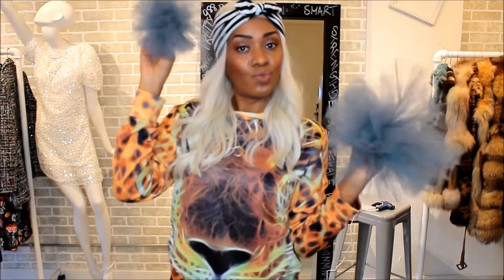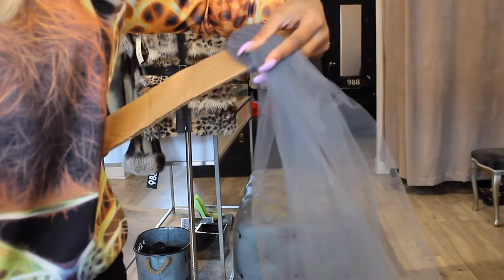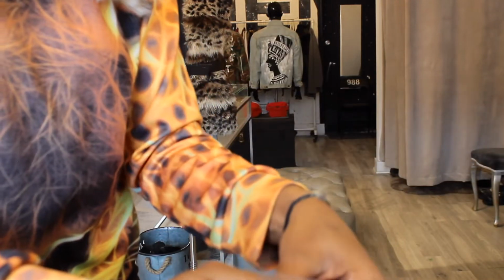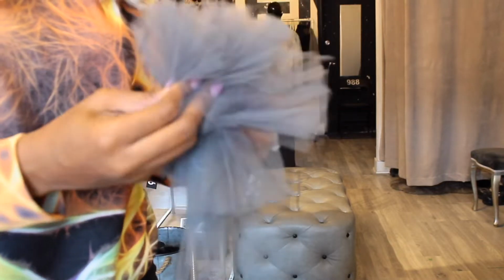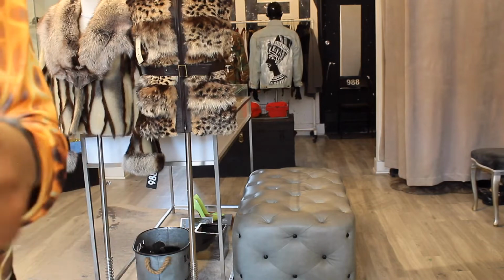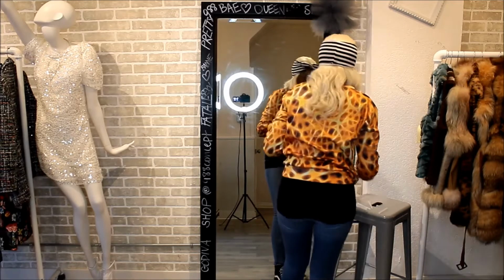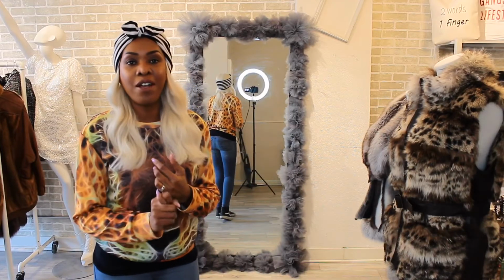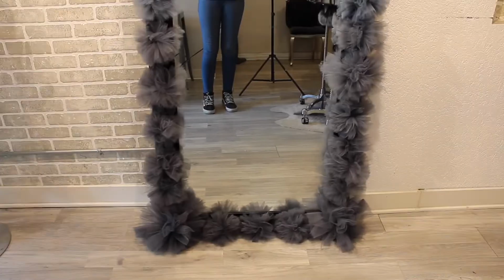Try this at home! DIY Mirror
One of my lovely Customers gave me a roll of Tulle, and I decided to revamp an old Mirror at my Boutique. This is s great idea for a house warming gift, or a baby shower. It’s way more beautiful in person. The texture and colour are perfect with the furniture. Looks soft and feminine.

Tulle purchased at Fabric Town